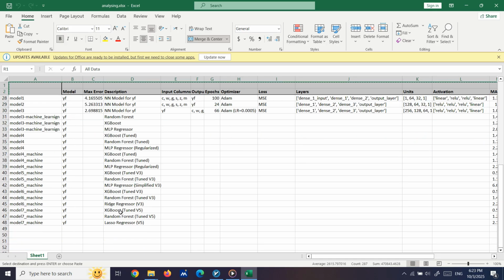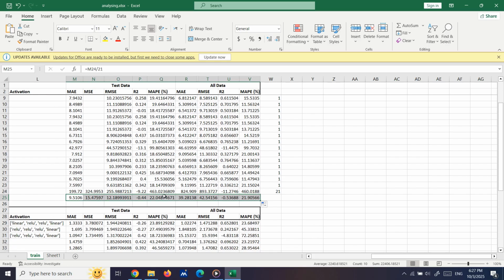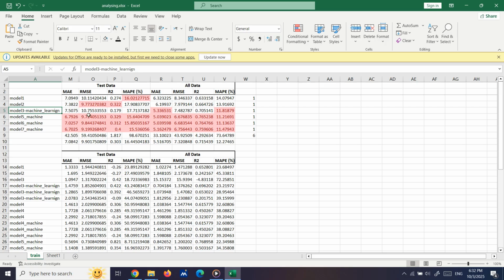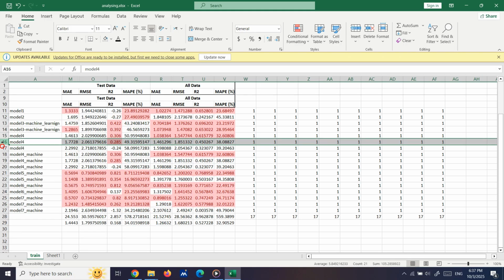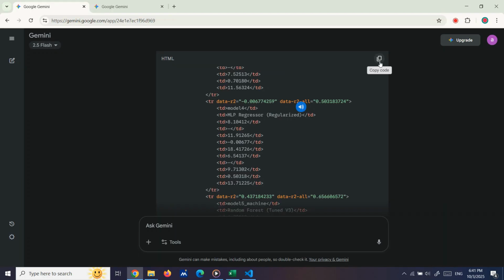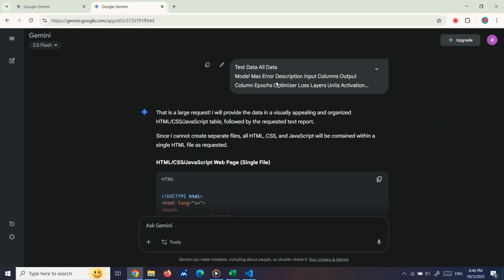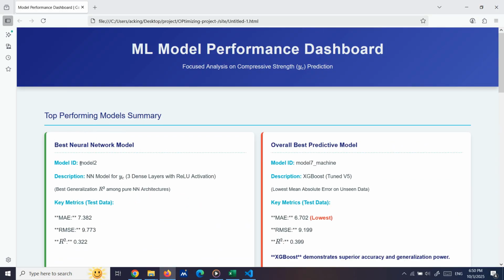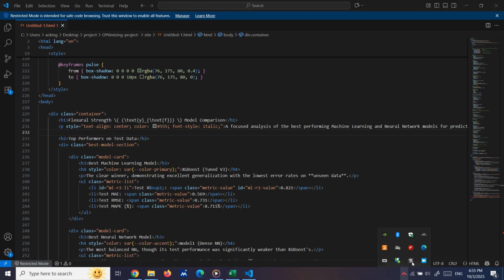I Optimized My Neural Network: Part 3 ( Managing the results and creating site )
Welcome back to the final installment of the "Optimized My Neural Network" series!

In Part 3, we move past the training process and focus on the crucial steps of managing the results and, most excitingly, bringing our model to the world by building a simple web interface.

We'll dive into best practices for evaluating our model's final performance, including techniques for data visualization to truly understand what the network learned. You'll learn how to store and load a trained model efficiently, ensuring all your hard work isn't lost.

Then, the main event: deploying the model! I'll walk you through the basics of creating a lightweight website or API that allows users (and you!) to interact with your optimized neural network in real-time. This part of the series bridges the gap between a successful Python script and a real, usable application.

What You Will Learn:
Result Management: Effective methods for saving model weights and architectures.

Performance Analysis: Advanced visualization techniques (confusion matrices, ROC curves, etc.) to assess model performance.

Web Integration: The core steps to create a simple Flask or Streamlit application (or similar framework) to serve predictions.

Deployment Basics: Turning your local project into a working web demo.

If you’ve successfully followed Parts 1 and 2, this video is the final, rewarding step to showcasing your optimized neural network to friends, colleagues, or potential employers. Let's make this model accessible!